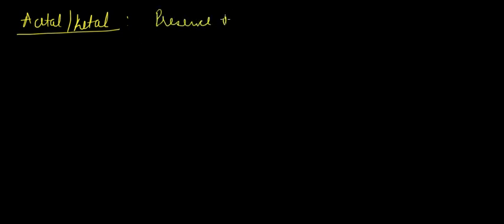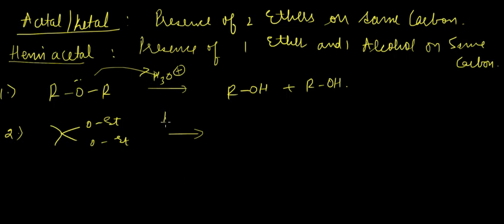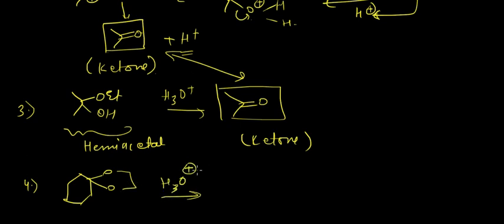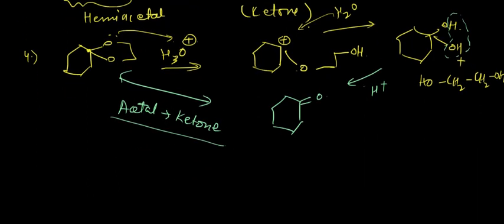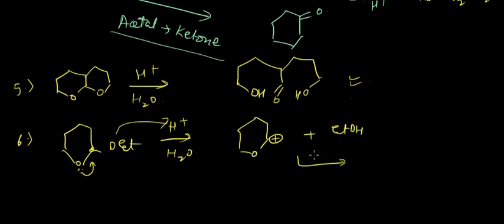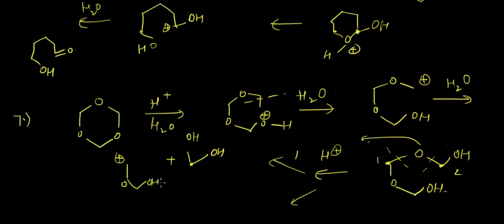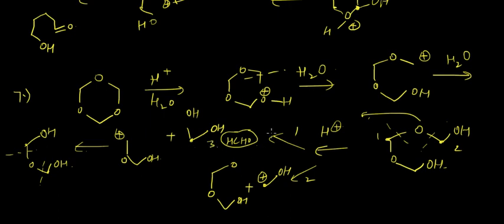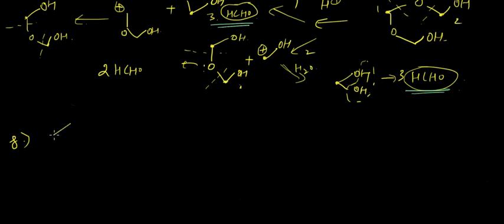162. Acetal and Hemiacetal